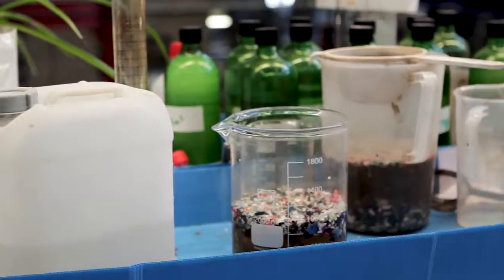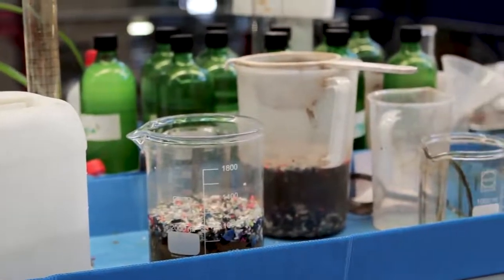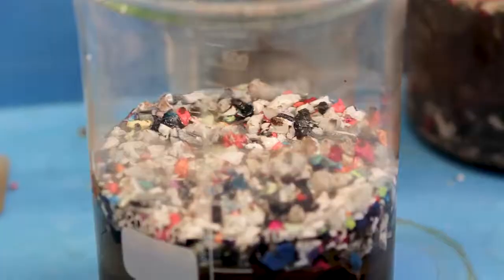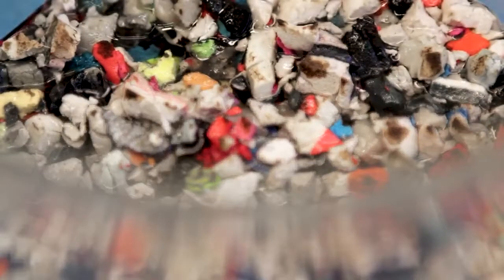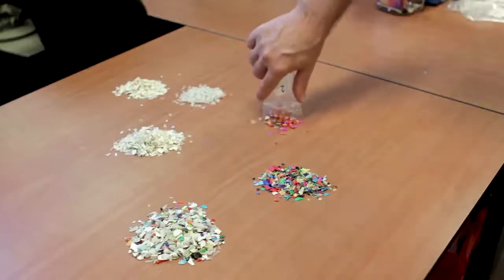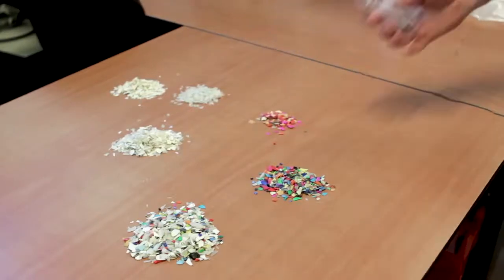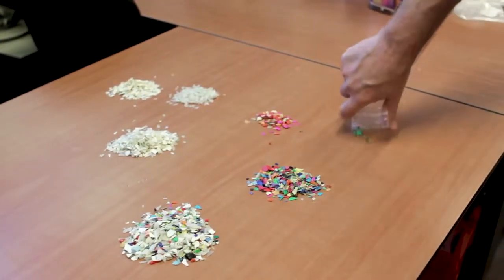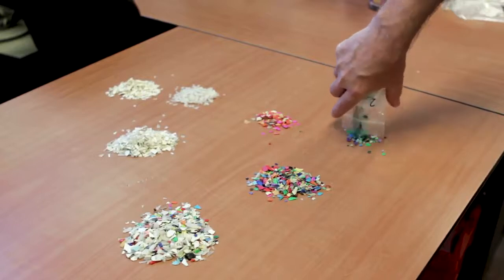2.2.5 Future Recycling Technologies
Earlier we looked at the most common sorting technologies for plastics. New technologies can greatly improve the quality and effectiveness of plastics recycling processes. In this video, Peter Rem talks about some of the innovations that are being developed by his department.

MAIN TAKEAWAYS

- One promising new technology changes traditional float sink density separation by creating a density gradient within the liquid. Different types of polymers will float at a different height within that liquid and can therefore be sorted in a single process.
- Another new technology applies micro robots to manipulate plastic flakes in space. Thousands of these robots in a row are able to filter out specific flakes for sorting.
- An important limitation is that the equipment required for these new technologies still needs to be developed.